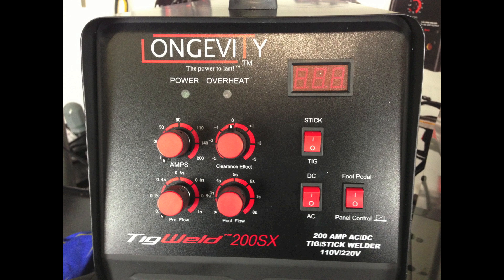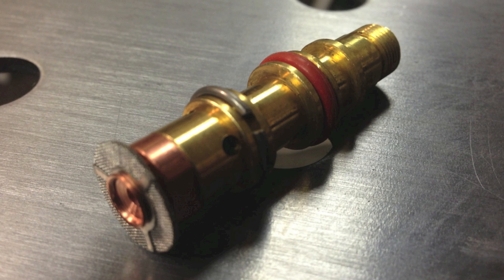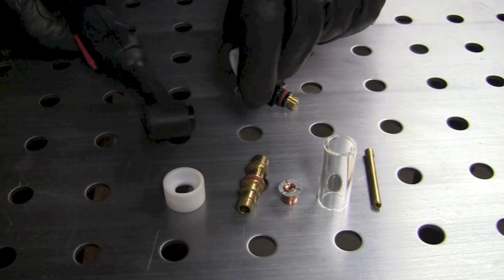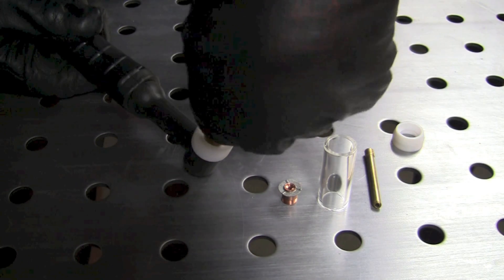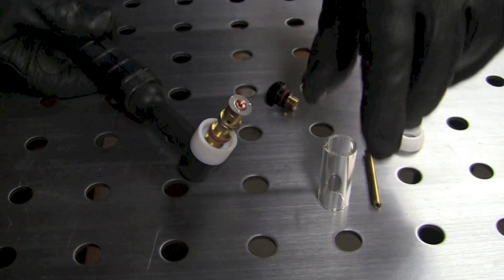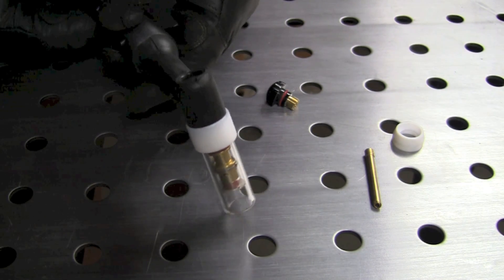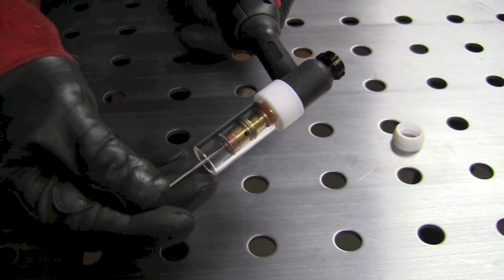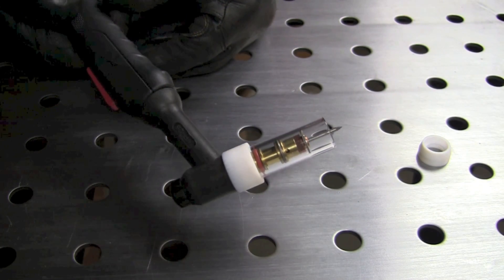CK WORLDWIDE CLEAR GAS SAVER PYREX CUP LENSE ON LONGEVITY 200SX WP-26 TIG TORCH SETUP REVIEW PART 1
In this episode of the Longevity Learning Lab, Scott goes over the CK gas saver cup while using the WP-26 TIG TORCH on the Longevity Tigweld 200 SX AC/DC tig welder.

Also join our welding forum at www,freeweldingforum.com